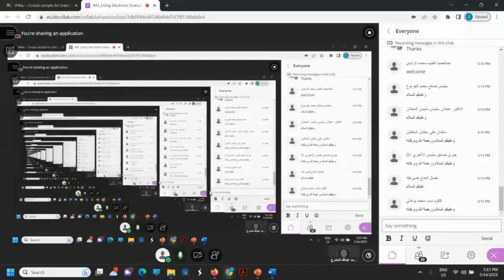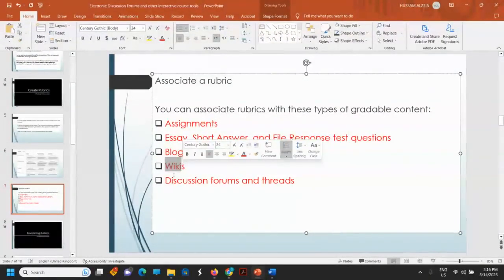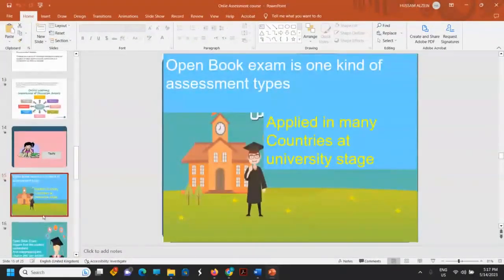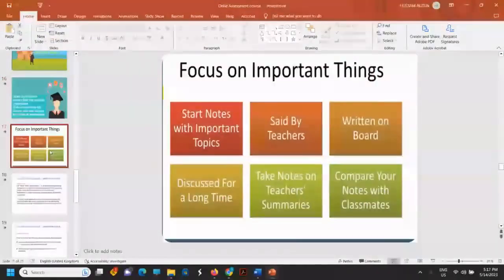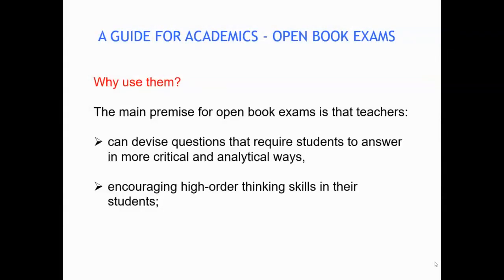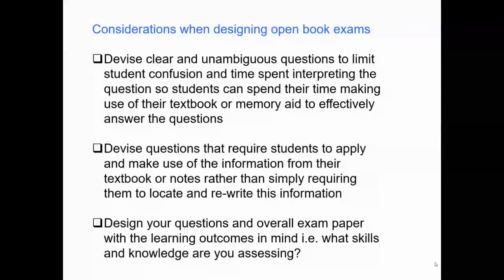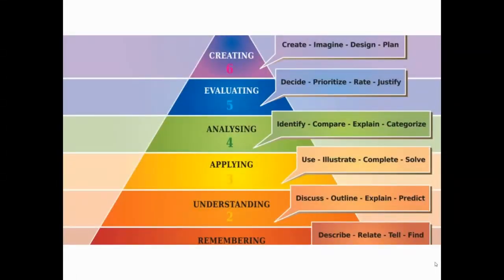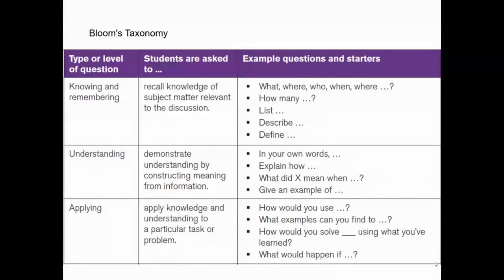11 - Using Electronic Evaluation Tools - 443